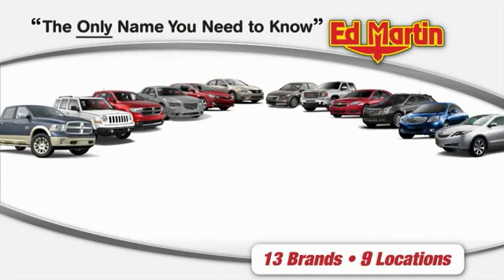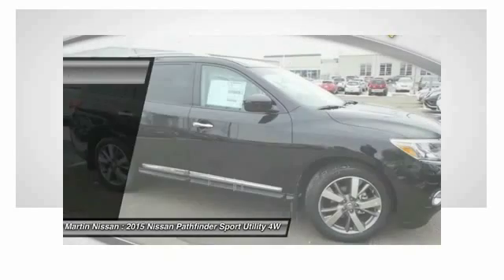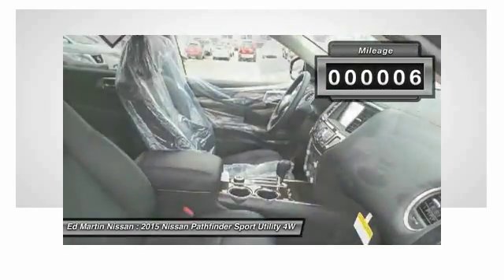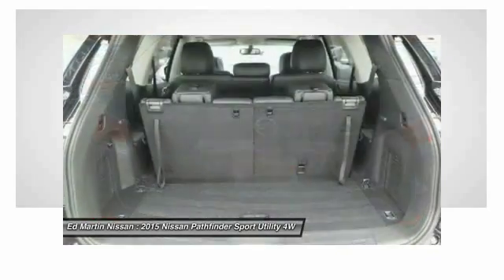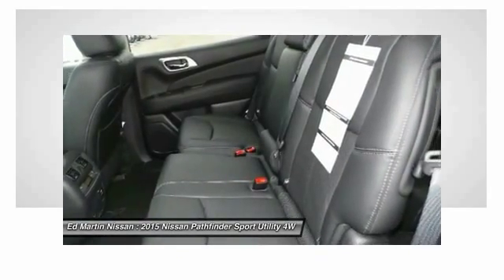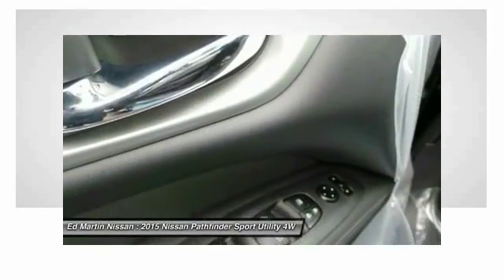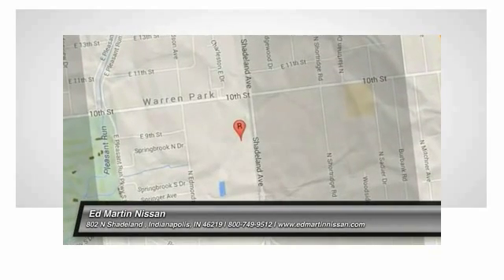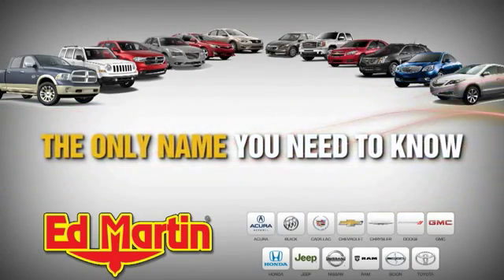2015 Nissan Pathfinder 1PA1345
2015 NISSAN PATHFINDER Indianapolis, IN
Stock# 1PA1345

PLEASE READ. Many special programs available that may impact the displayed price. We are the #1 volume Nissan dealer in Indiana 2015! If you need help finding the exact combination or have questions, call me and I'll help you out. Matt Steinbrink - Manager - PLEASE READ. Many special programs available that may impact the displayed price. We are the #1 volume Nissan dealer in Indiana 2015! If you need help finding the exact combination or have questions, call me and I'll help you out. Matt Steinbrink - Manager - PLEASE READ. Many special programs available that may impact the displayed price. We are the #1 volume Nissan dealer in Indiana 2015! If you need help finding the exact combination or have questions, call me and I'll help you out. Matt Steinbrink - Manager - We are the #1 Nissan dealer in Indiana 2015! Call me and I'll help you out. Matt Steinbrink - Manager We are the #1 Nissan dealer in Indiana 2015! Call me and I'll help you out. Matt Steinbrink - Manager The Nissan Pathfinder is an incredible 7-passenger crossover that features a sporty look with plenty of attitude and space to go around. It has luxurious body sculpting that starts with the tapered front, with its chrome-framed grille and dramatic head lights, and then glides all the way back. It has notably large windows as well, which helps the driver with visibility. The Pathfinder is not only available as a gasoline vehicle, but a new Hybrid as well. The gas models share a 3.5L V6 engine with 260hp and 240 lb-ft of torque, which is paired with the incredible Xtronic Continuously Variable Transmission. The Hybrid model comes in three trims: SV, SL and Platinum. It has a SuperCharged 2.5L 4-cylinder engine and an electric motor with an Intelligent Dual Clutch System. It has a lithium-ion battery, and gets 250hpand 243 lb-ft of Torque. Plus, it features electrically driven regenerative brakes. In addition, the All-Mode 4x4-i intuitive 4WD system is an available. The Base S trim comes very generously equipped. It includes features like Power Windows, a 6-CD, Six Speaker Sound System with auxiliary input, audio controls on the steering wheel, Push Button Ignition, and Tri-Zone Temperature Control. Plus, it comes with the EZ Flex Seating System, where the 2nd row glides and tilts forward for access to the reclining 3rd row. Both 2nd and 3rd rows fold flat as well for your cargo allowing for a maximum capacity of 79.8 cubic feet. Depending on which you select, higher level trims offer available technology options like the Rear Sonar System, RearView Monitor, and the amazing Around View Monitor. The Tech Package for the SL trim bundles items such as navigation with an 8-inch touch screen, a Bose premium sound system.

0% for 60 months available in lieu of customer cash. Lease Pull ahead available up to 3 payments on any make/model.